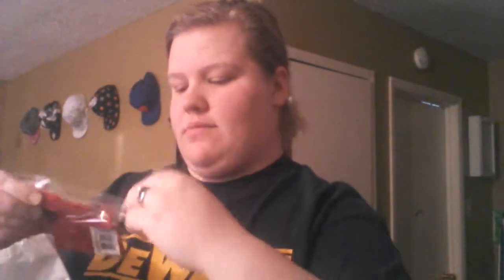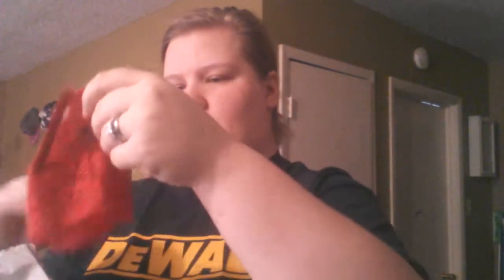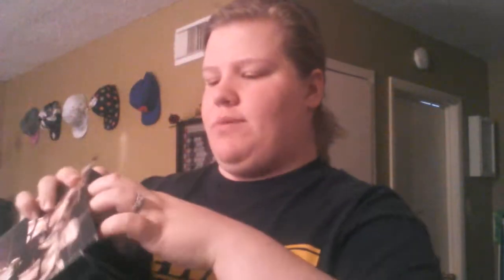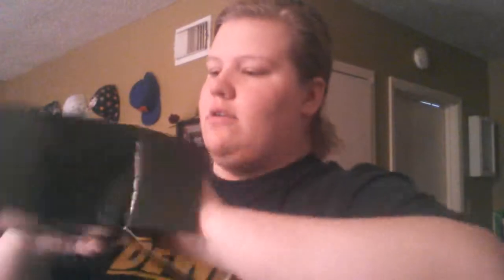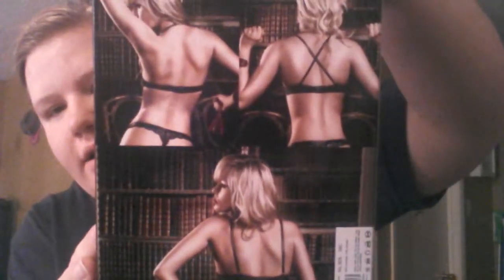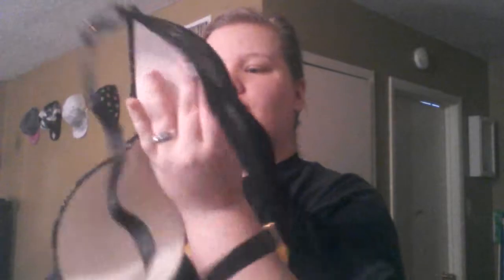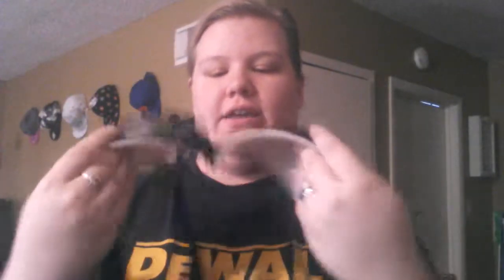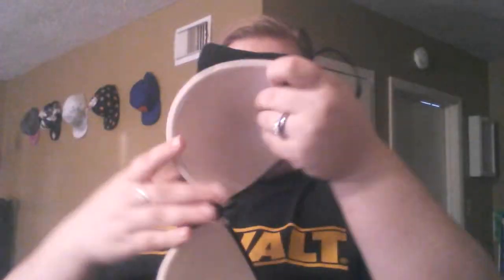Yandy. Com mini haul